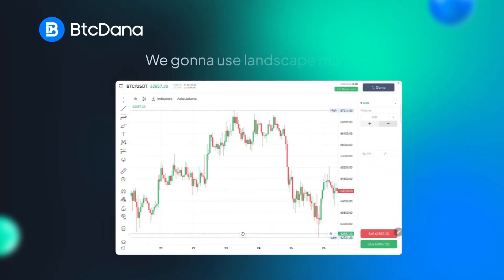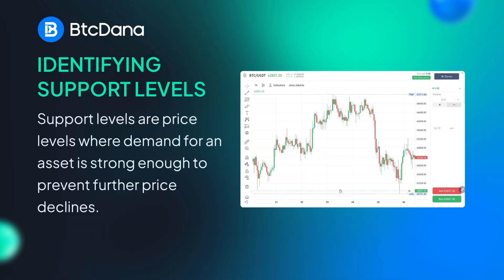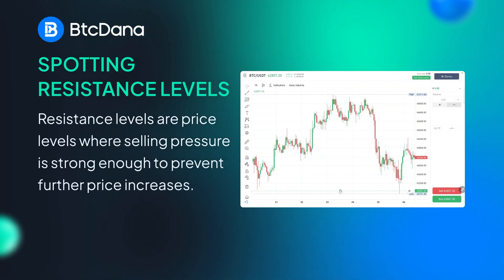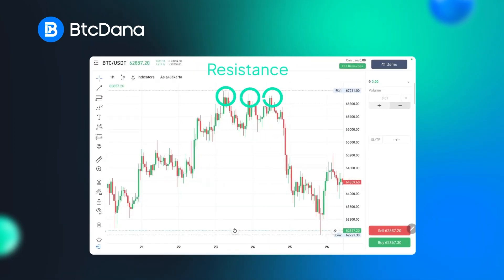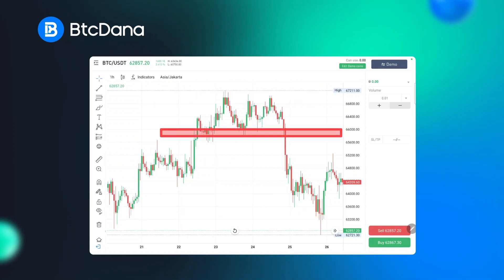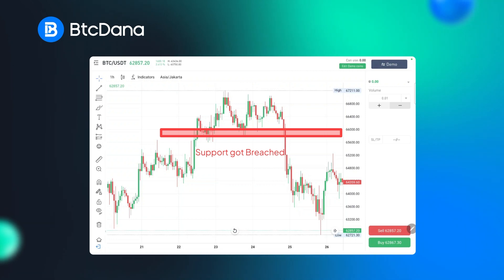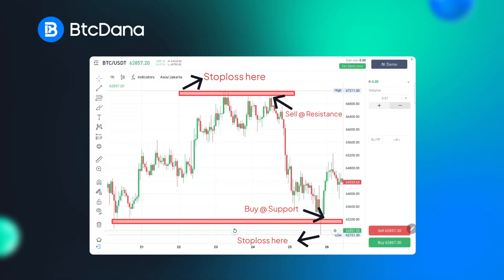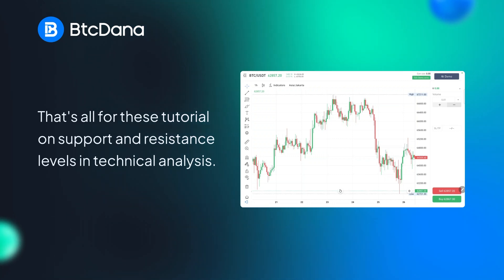How To Analyze The Market With Support And Resistance 📈🔍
Hi Traders!
In this video, we will show you a tutorial on how to analyze the market with Support and Resistance. Let's watch it to the end!

Happy trading! 😊